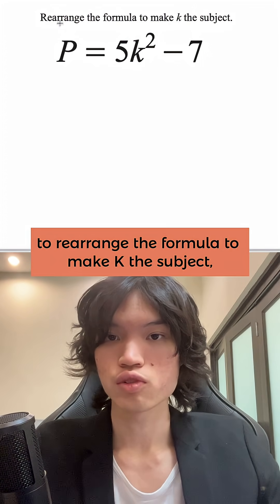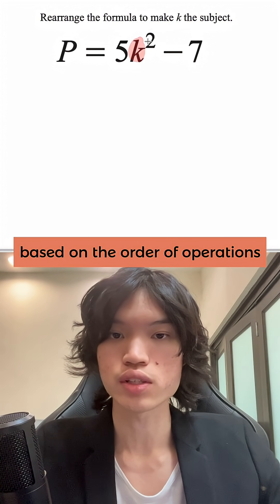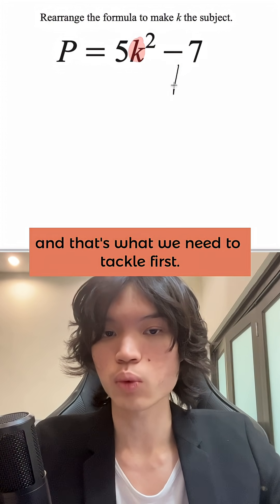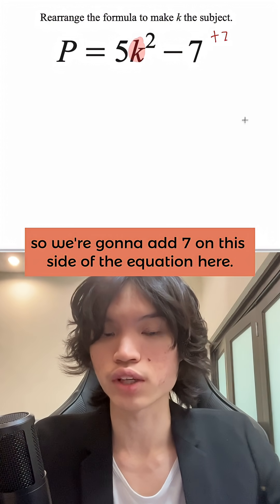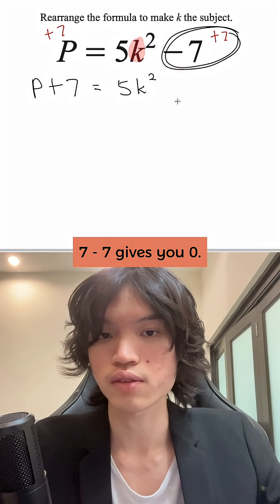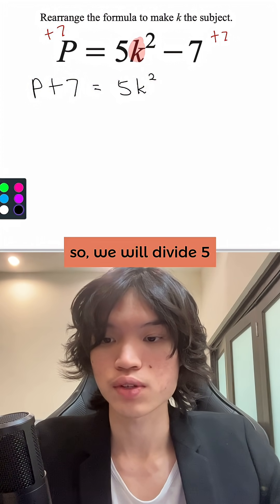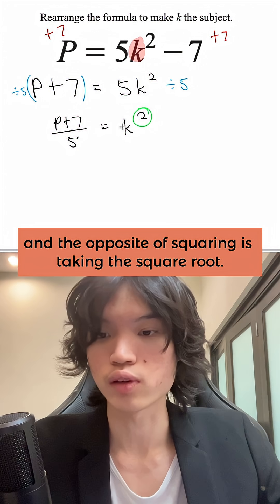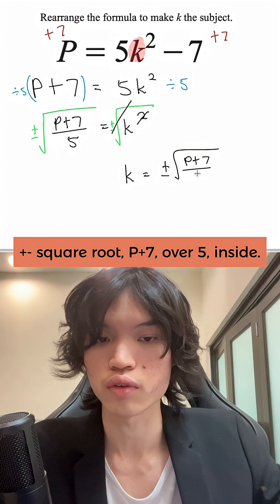How to re-arrange formulas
- If you're looking to improve in Cambridge IGCSE Math/Add-Math, fill out the form on my website and I'll get back to you as soon as possible :)